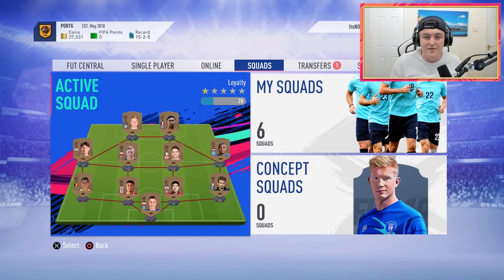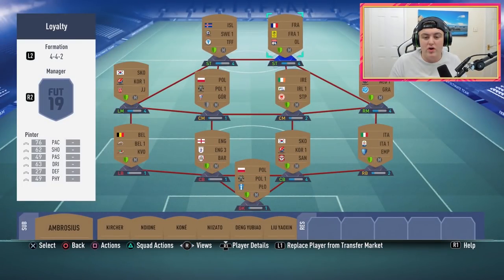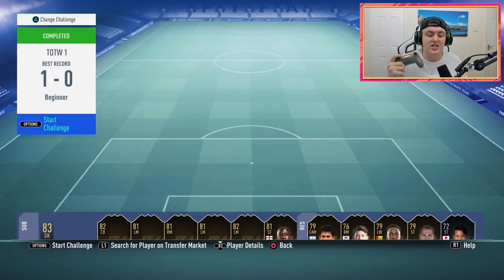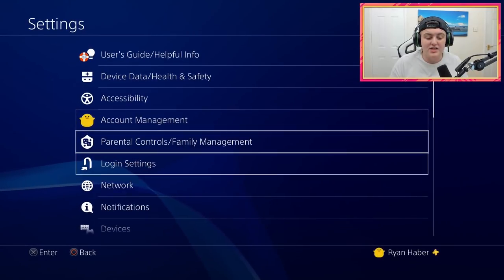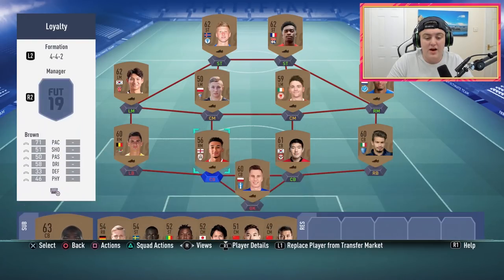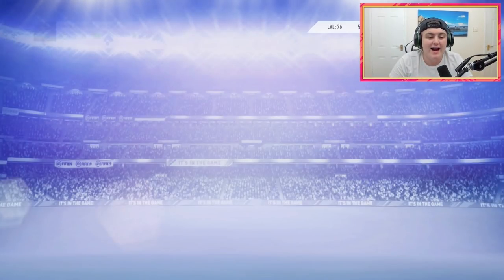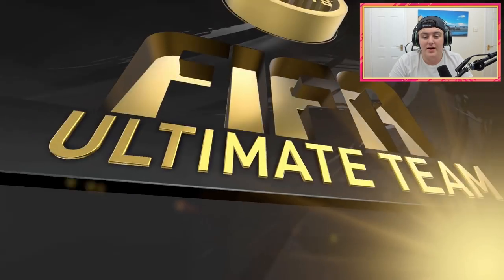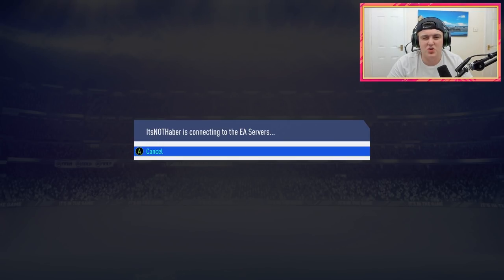THE QUICKEST WAY TO GET LOYALTY IN FIFA 19! (XBOX & PS!)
Fifa 19, Loyalty Glitch, The Quickest Way To Get Loyalty On Fifa 19, Xbox, PS4